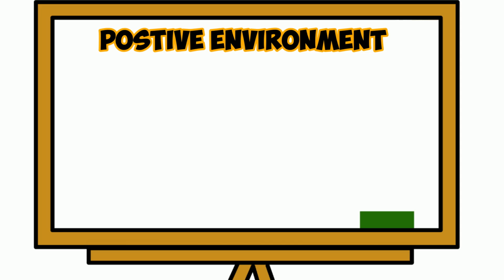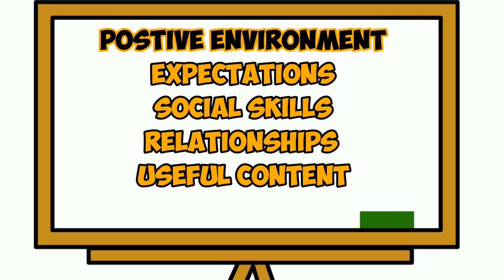Positive Classroom Atmosphere 🙂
Positive Classroom Atmosphere. Positive Classroom Climate. Positive Classroom Environment Examples.

🚀 SUPPORT

🎓LEARNING LINKS

⏱️TIMESTAMPS

0:00

🎼 MUSIC